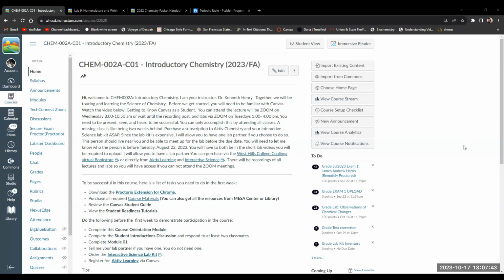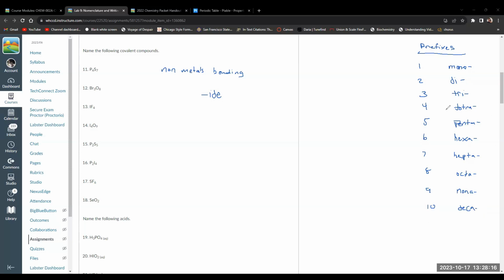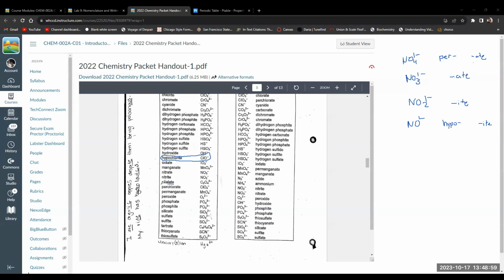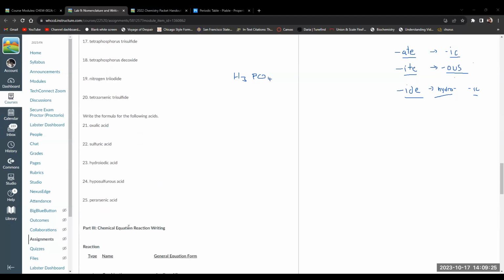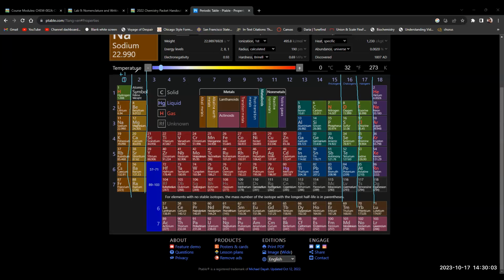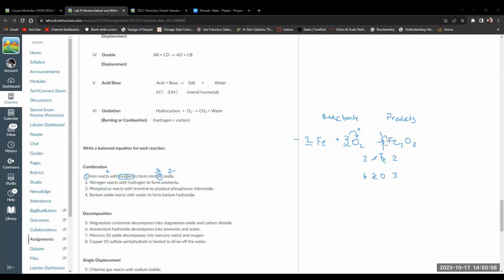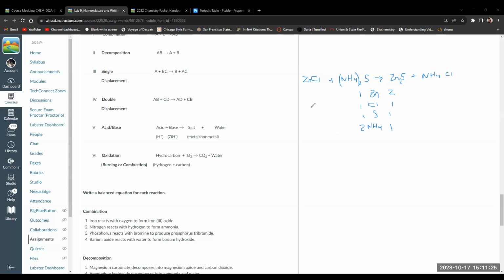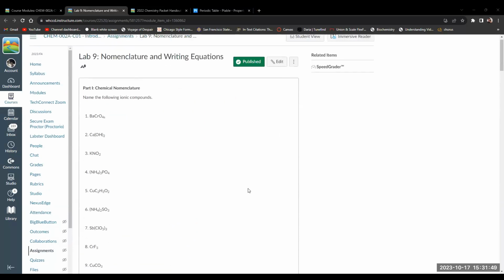Lab 7: Nomenclature (dry lab)